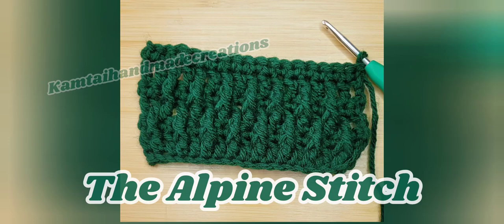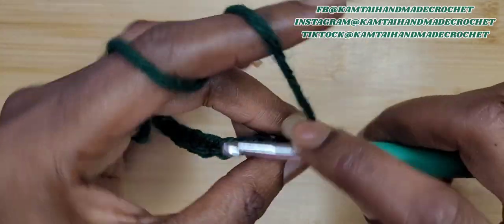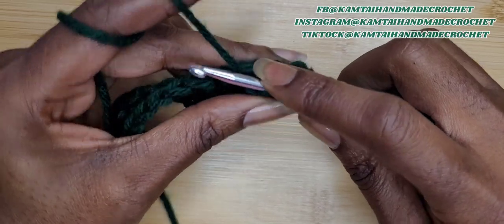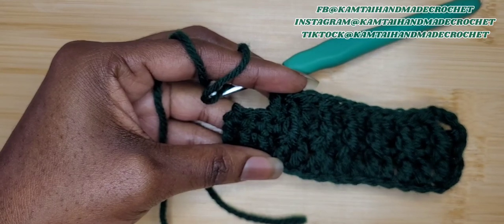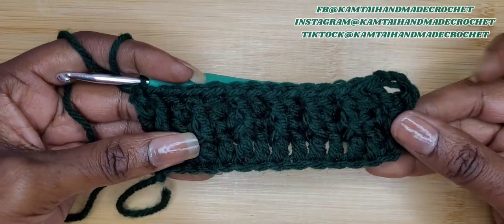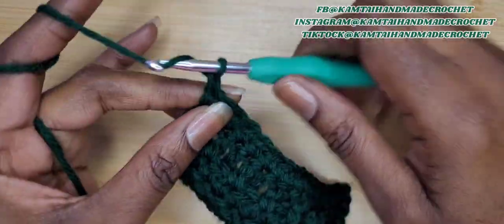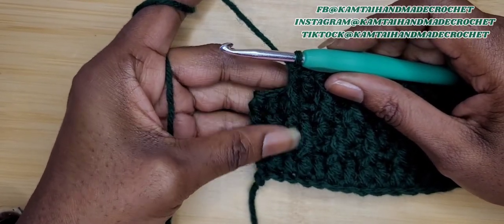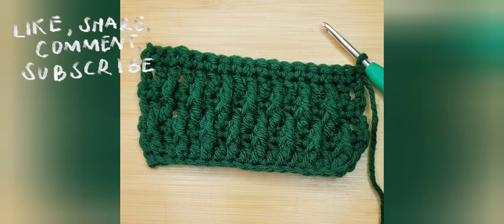HOW TO CROCHET|THE ALPINE STITCH|NEW TUTORIAL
Let's learn how to make the Alpine stitch. It's a cute textured pattern and easy to crochet.